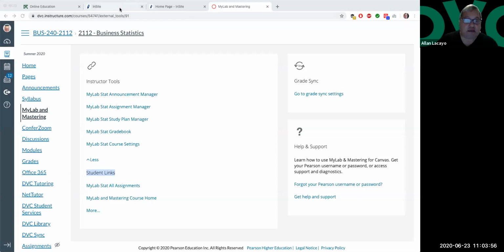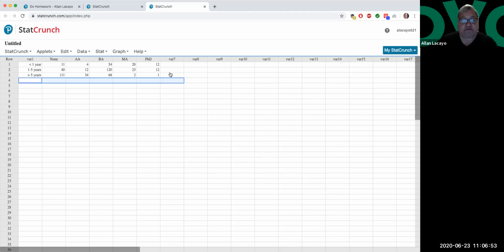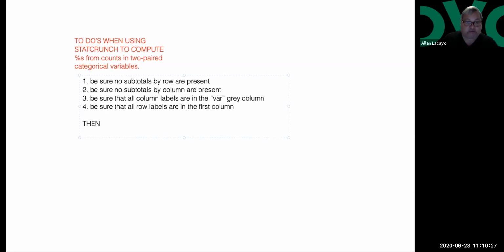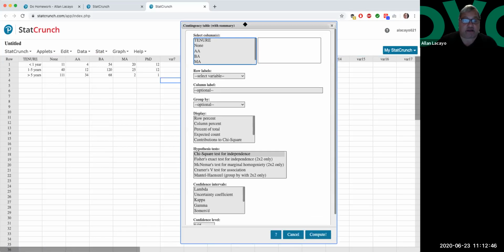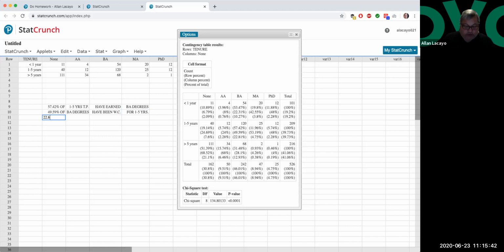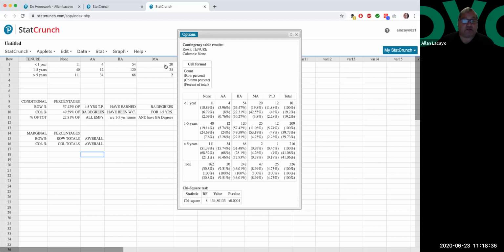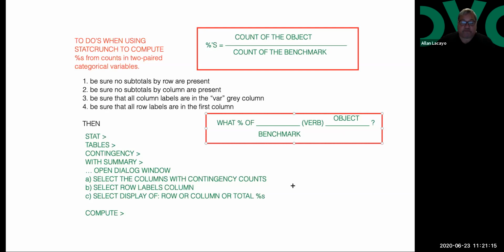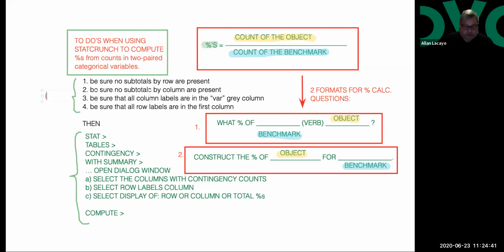STATCRUNCH computations of percentages from counts for TWO, paired variables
This video introduces you to using STATCRUNCH to compute THREE KINDS OF CONDITIONAL percentages, and TWO KINDS OF MARGINAL percentages from CONTINGENCY TABLE counts in your lab2, quiz2 and exam1 activities for your course.  I use lab2.problem4 case study as an example.